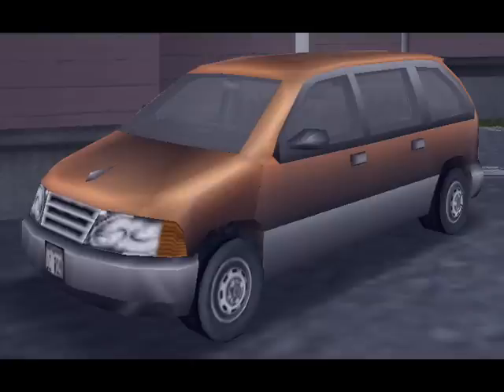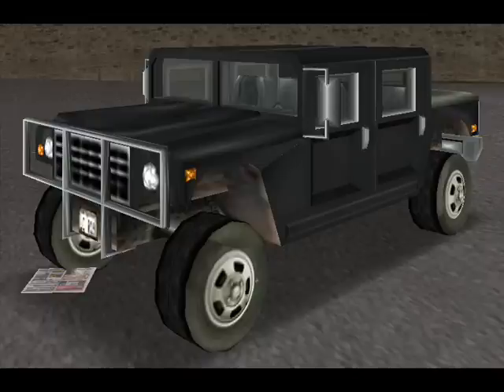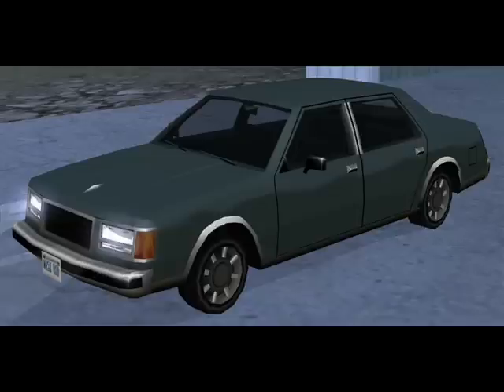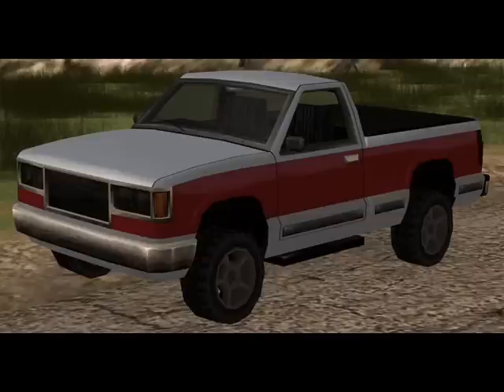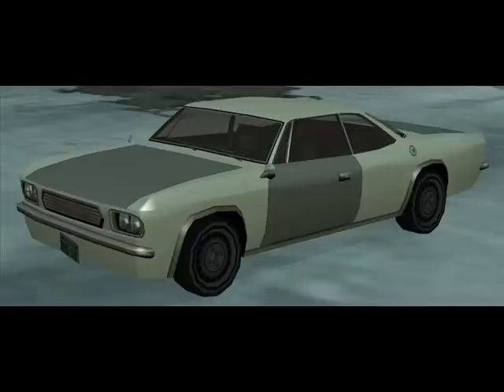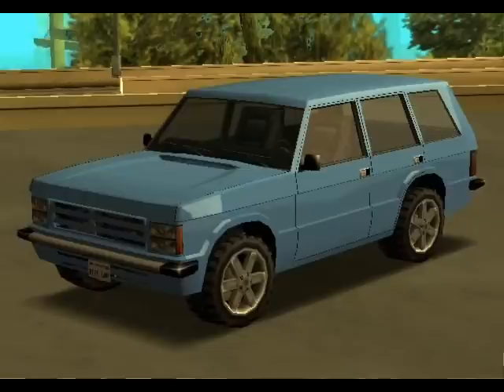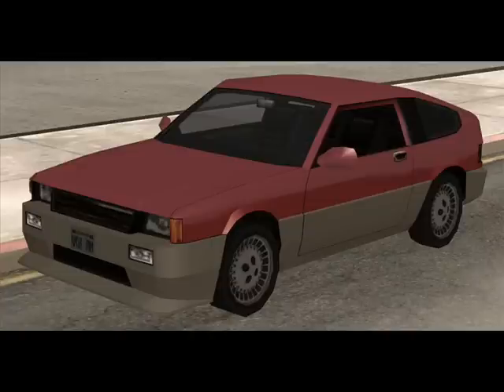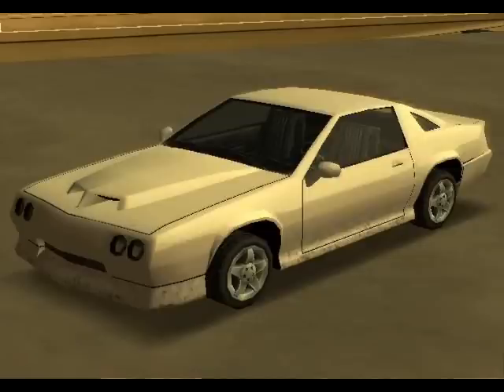The Top 10 Best Cars of GTA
GTA